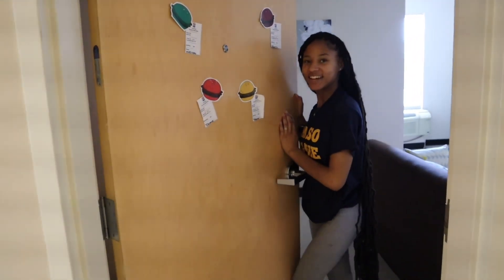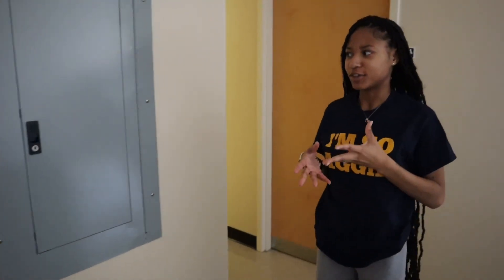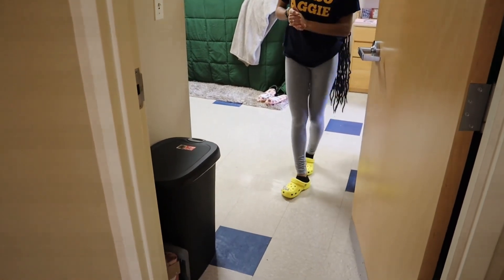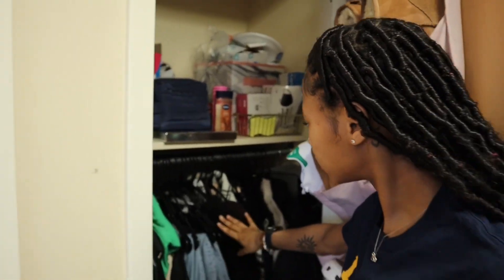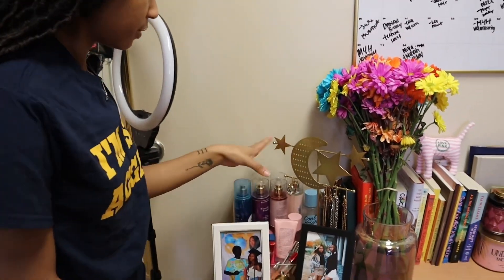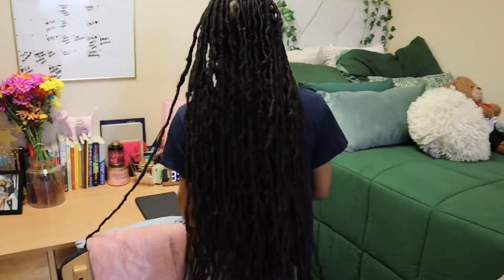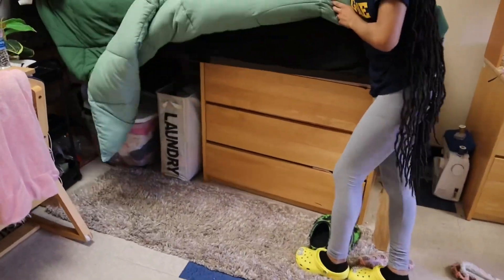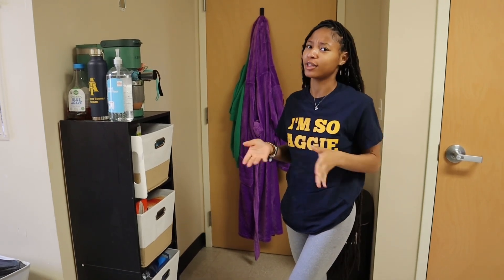NCAT ROOM TOUR | HONORS HOUSING | MCNEIL HALL | suite-style double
for anybody interested in attending NCAT in the near future, here’s a in-depth tour. if y’all have any questions pertaining to ncat specifically, leave them in the comments   💙💛

hope y’all enjoyed this content, just as much as i enjoyed filming it!!

let’s try to hit 300 by the end of February :)